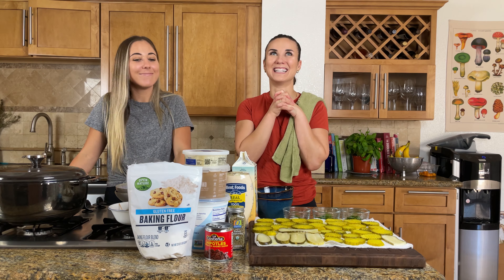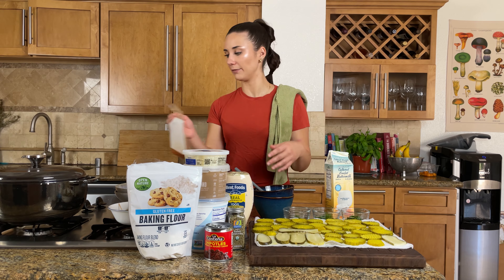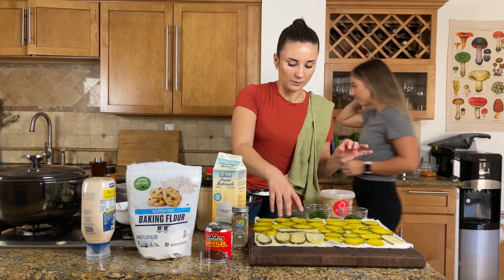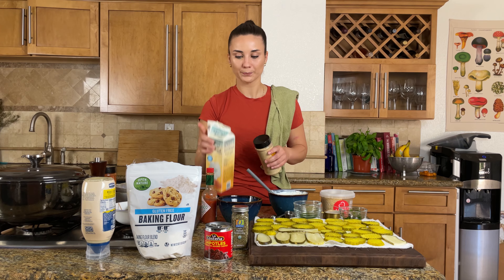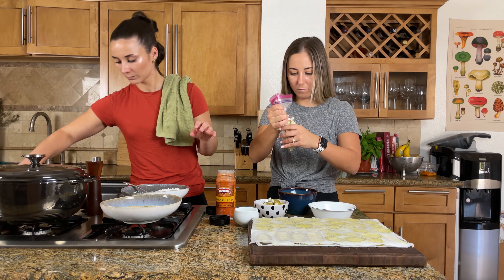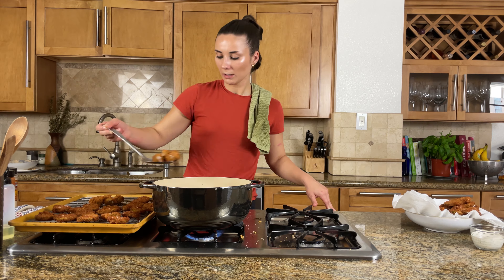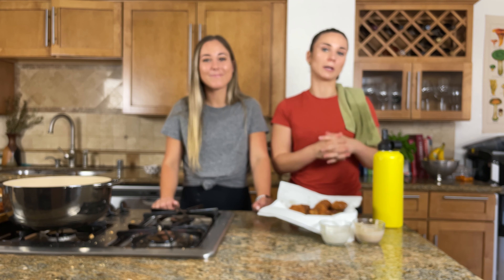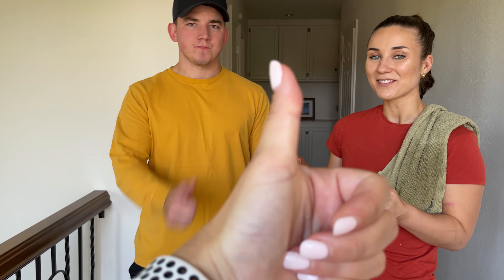Gluten Free Fried Pickles and Olives with the BEST Sauce!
This week, Naomi was really craving something fried so she and Camille made a big basket of fried pickles and stuffed blue cheese olives! They turned out so crunchy, tangy and absolutely addictingly delicious, but the spicy chipotle sauce may have been the star of the show.  Watch to see how we did it!

This Recipe uses 1 jar of pickle chips, about 25 chips & about 20 olives.
Dry pickle chips COMPLETELY before starting.
Watch the video for the method , below are amounts and ingredients needed for each step :)

Ranch Sauce:
1 cup mayo
1/2 cup whole fat greek yogurt
1/3 cup buttermilk (or regular milk)
2 Tbsp fresh finely chopped dill
2 Tbsp fresh finely chopped chives
2 Tbsp fresh finely chopped parsley
1/2 tsp white vinegar
1 tsp granulated garlic
1/4 tsp cayenne
2 dashes Tabasco

Combine all ingredients. Split into two bowls.
In one bowl, add 1 Tbsp sauce from a can of chipotle peppers
mix to combine & set both aside

For the breading station:

Flour Mixture:
1 cup gf flour
2 tsp Italian seasoning
1 tsp granulated garlic
1/2 tsp cayenne
1/2 tsp salt
1/2 tsp smoked paprika
Lots of freshly ground black pepper
Combine all ingredients in a bowl, Add about 2 cups of liquid (water or buttermilk if you have leftover) Batter should be thin but not watery

Panko Mixture:
1.5 cups plain gf panko
1 tsp italian seasoning
1 tsp granulated garlic
1/2 tsp cayenne
1/2 tsp salt
1/4 tsp smoked paprika

See you next Thursday - Naomi and Camille